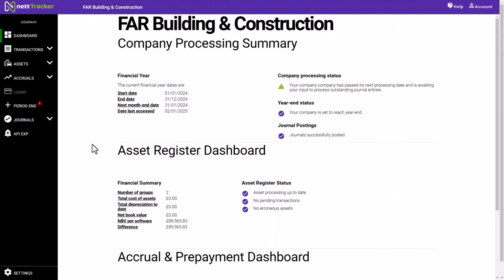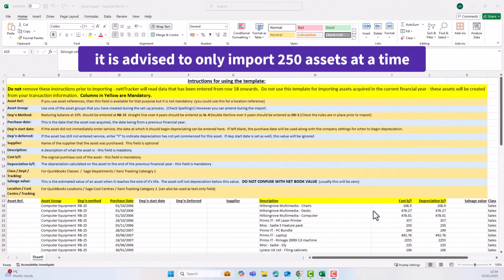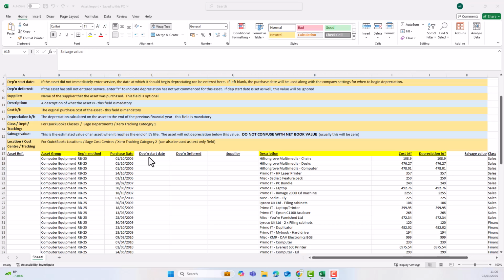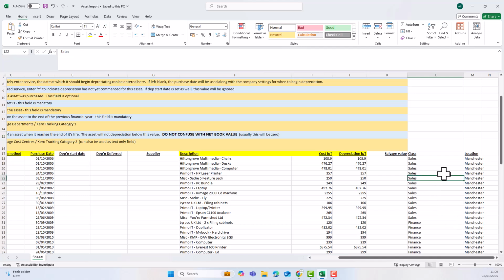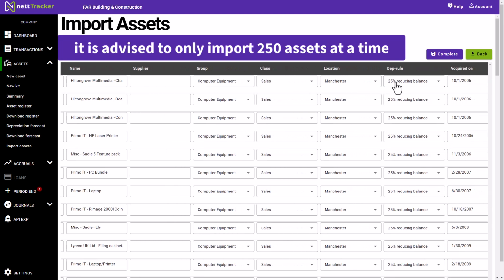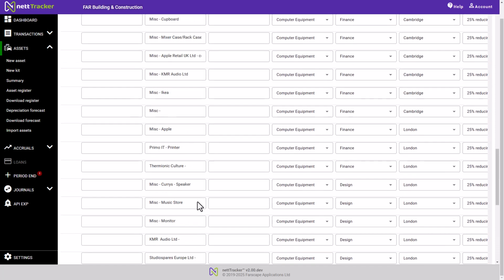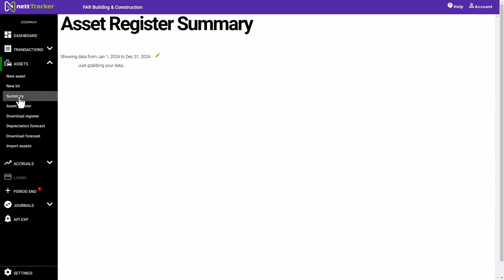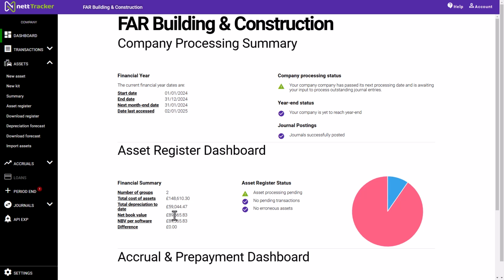010 nettTracker - importing existing fixed assets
After all of the initial settings are in place, using a template provided, it is possible to import an existing fixed asset register into nettTracker.  Thus creating your opening balances (opening fixed asset register position.)